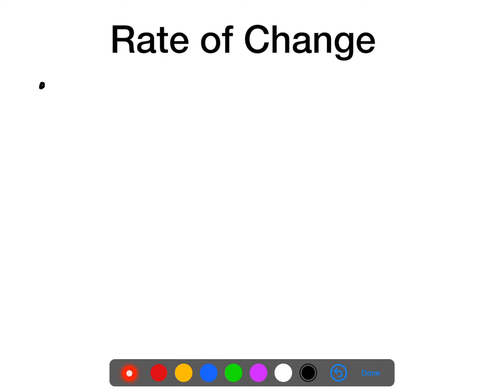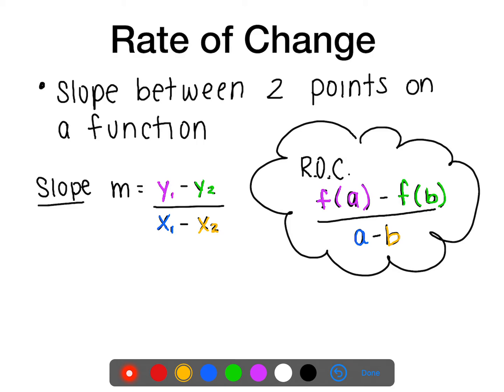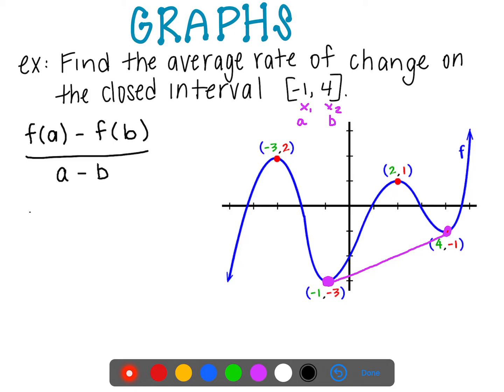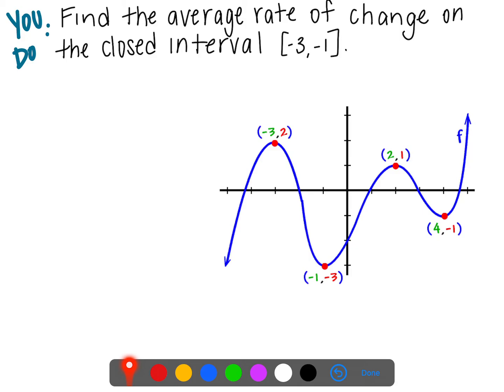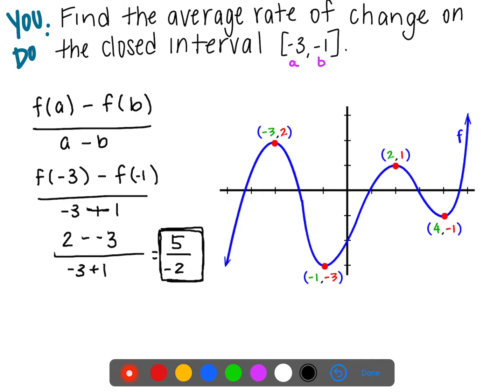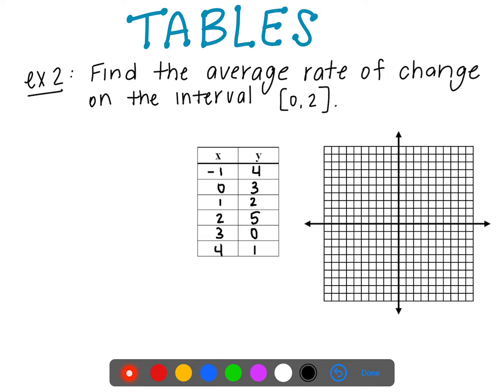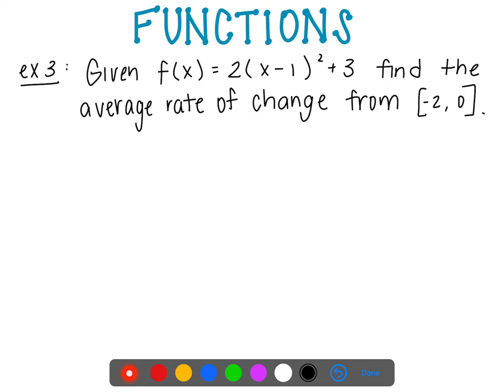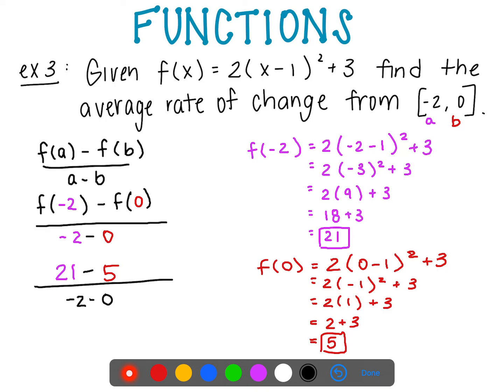Average Rate of Change